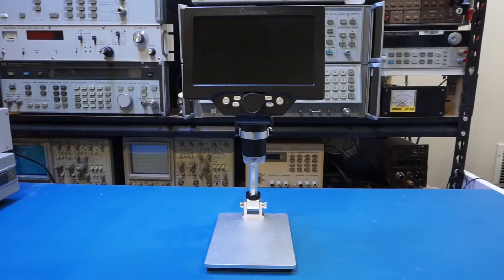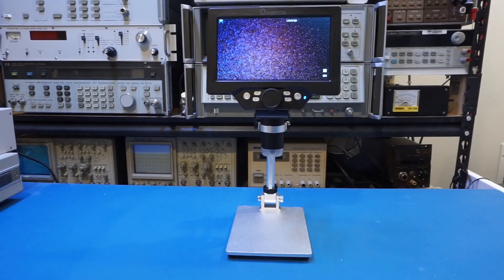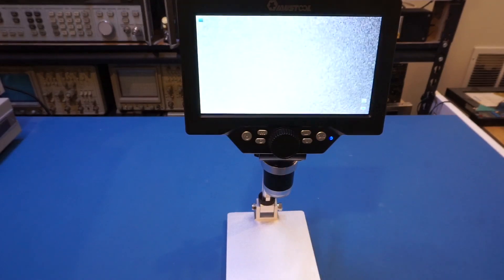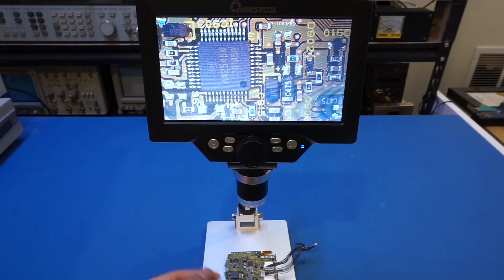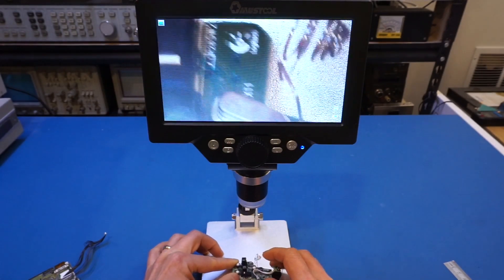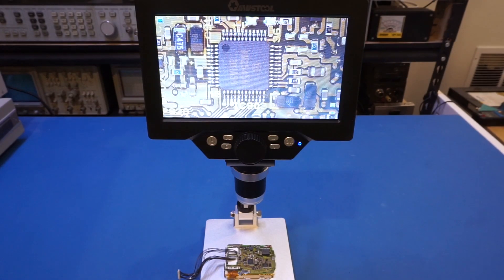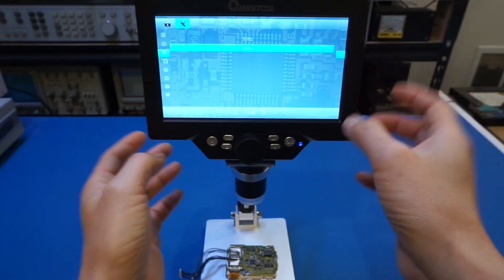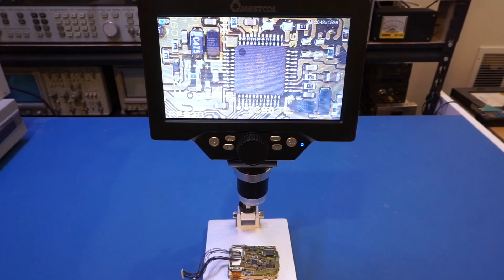MUSTOOL G1200 Review - A Great Budget Digital Miscroscope for Circuit Work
In this video, I reviewed a budget MUSTOOL G1200 (12 Meg-pixel) digital microscope. I was quite impressed by the image quality and the wide focusing range it offers considering the price.

You can check out the links below for other electronics that are currently on sale at Banggood